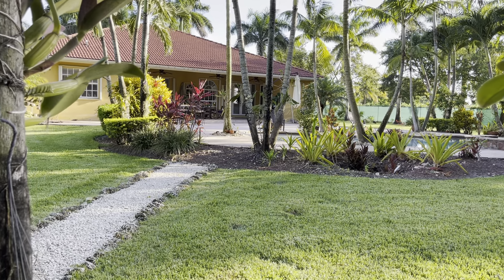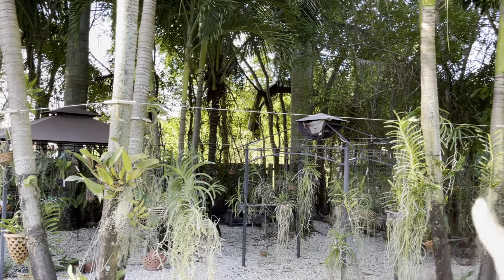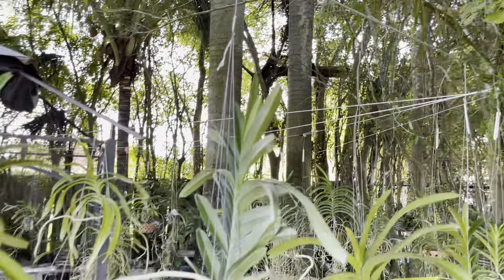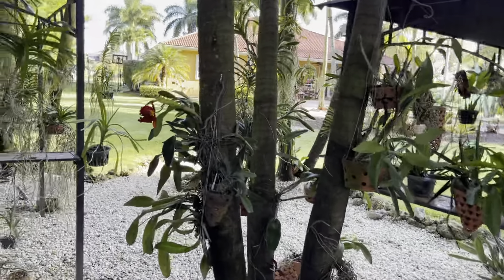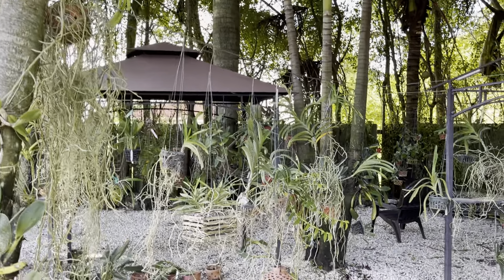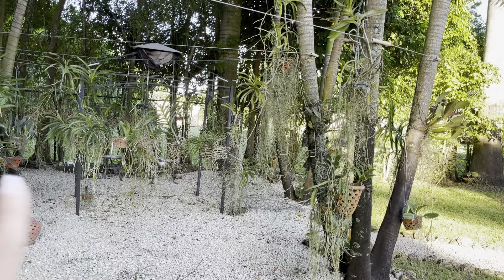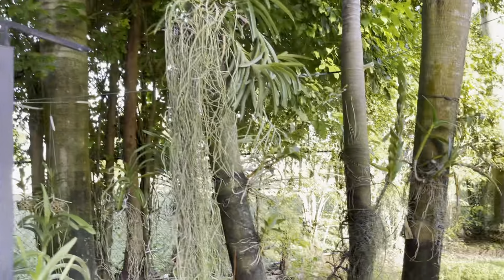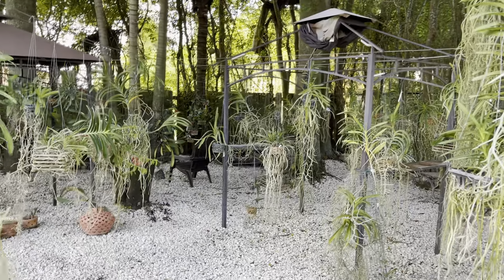Orchid Garden Update, Evening Walk, Orchid Section Reveal